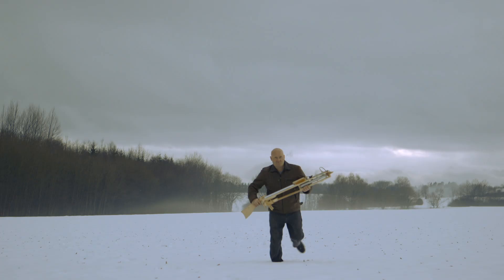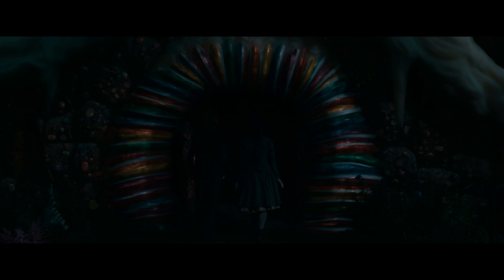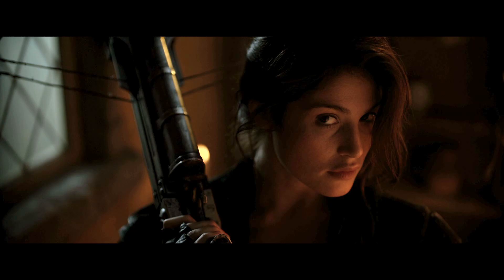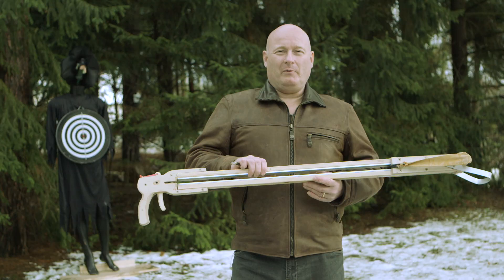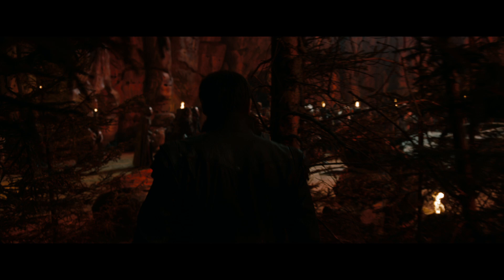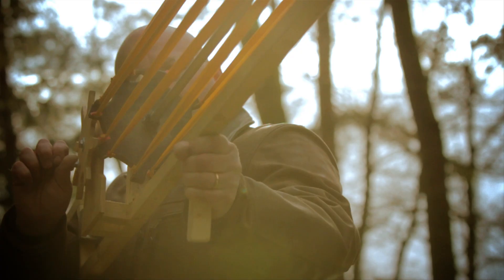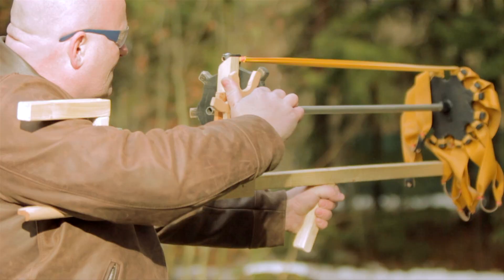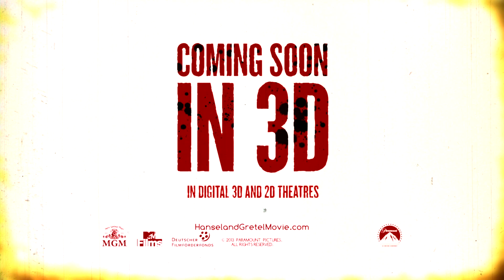Jörg Sprave: Witch Hunter (1/3) "Testing The Arsenal"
Stories about witches have fascinated people since prehistoric times. They represent the pure evil, and - must be killed. The Hänsel and Gretel fairy tale recorded by the Brothers Grimm 200 years ago is usually the first horror story we listen to, often long before we can read and write. Nobody ever forgets the two abandoned kids, alone in the forest, that get caught by a terrible witch that wants to eat them and fattens them up beforehand. Pure terror.

So we here at The Slingshot Channel have been very excited when we saw the announcements about a new movie that takes a new look at the ancient story: Hansel and Gretel, Witch Hunters!

We knew we had to cover it with a special episode. So we made two brand new special and elaborated weapons, of course all based on rubber, for hunting witches.

In the end, we had so much material that we decided to split it into four different parts - a trailer first, then three episodes. First, tests of my existing arsenal against witch targets, then the monstrous Witch Beheader Bazooka, and lastly the Portable Witch Incinerator.